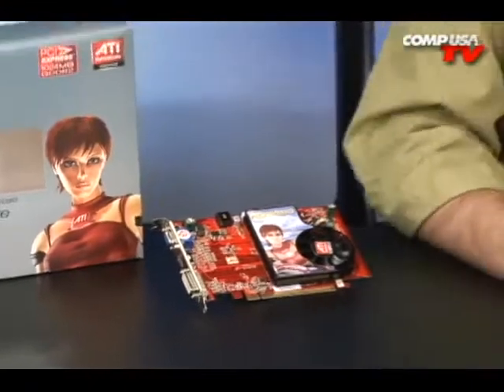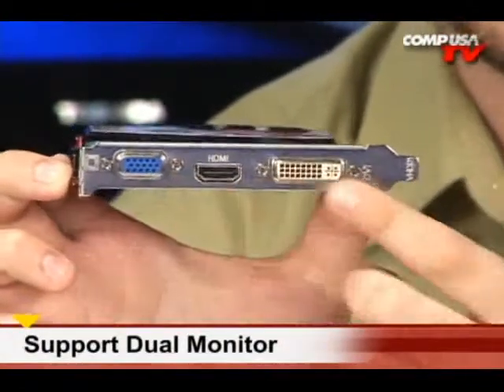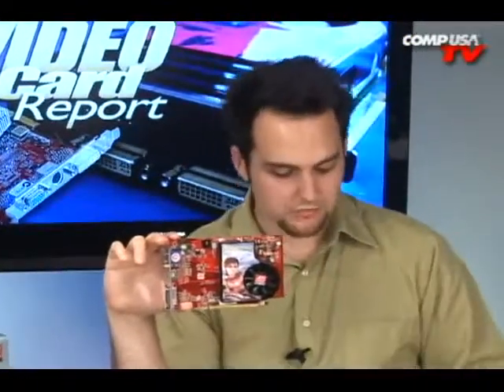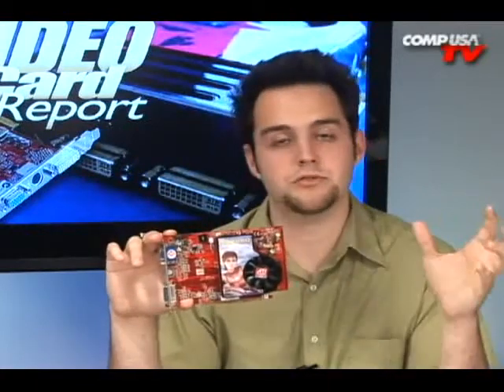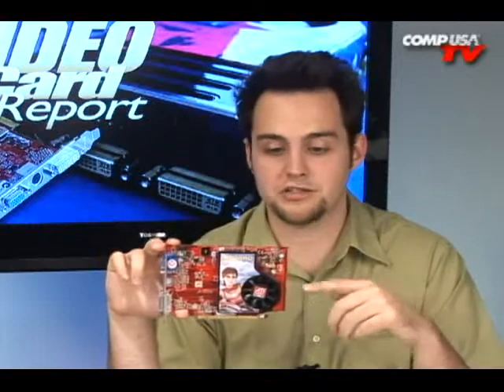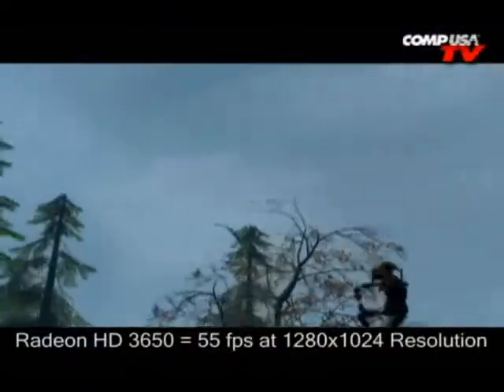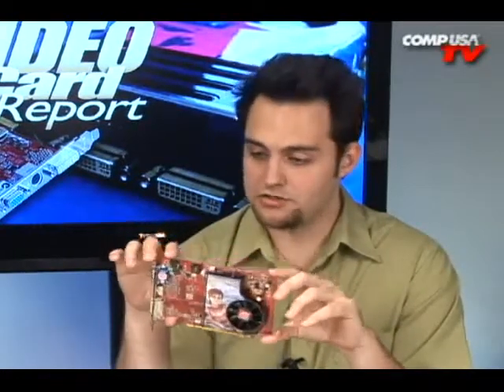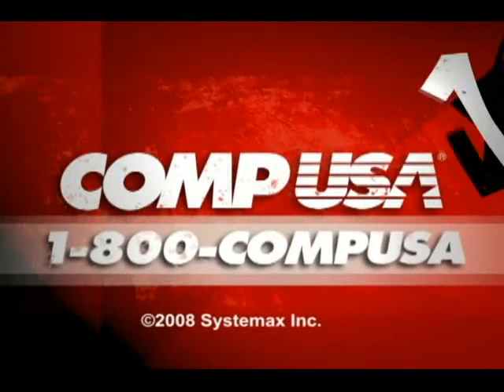Diamond Radeon HD 3650 Video Card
The ATI Radeon HD 3600 Series of GPUs enable you to experience the power of HD with graphics processing designed for entertainment and productivity. Experience the next generation of HD game performance and life-like realism thanks to DirectX® 10.1 capabilities and plug-and-play ATI CrossFireX™ multi-GPU upgradeability. Watch the latest Blu-ray and HD-DVD videos in full 1080p HD â€" and upscale beyond - without l i h placing huge demands on your CPU. Enjoy break-through efficiency from cutting-edge technology and new energy-saving features that help save you money and enable cool, quiet PCs.